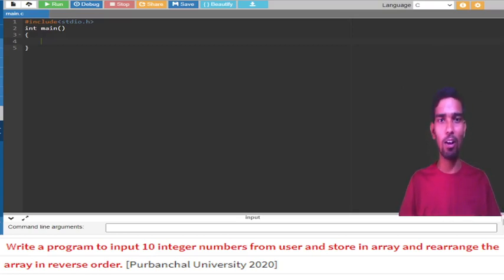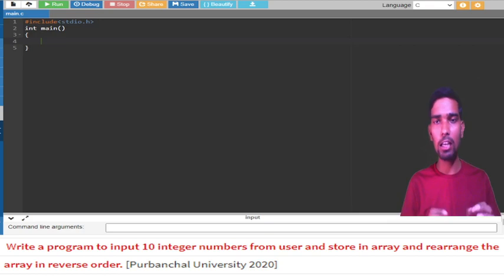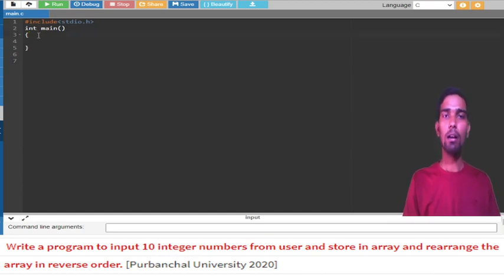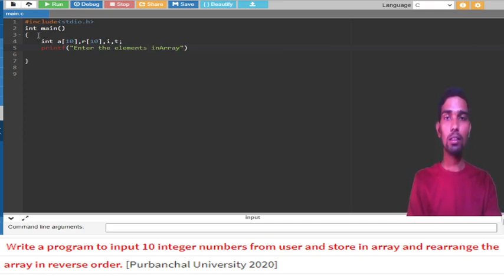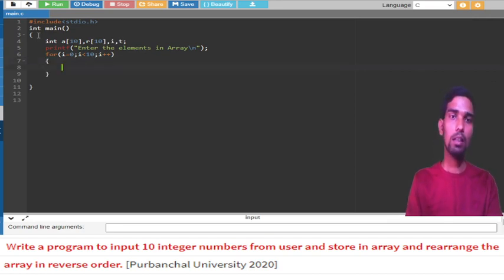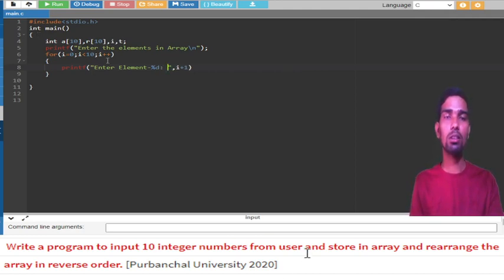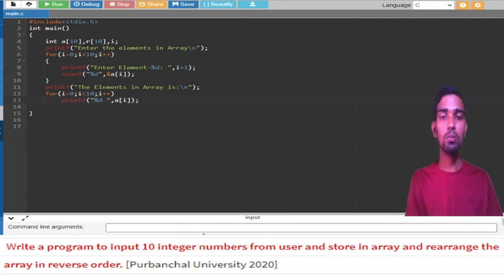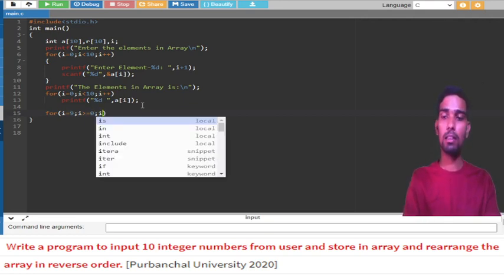WAP to input 10 Integer numbers from Users and store in Array and rearrange Array in Reverse Order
Write a Program to input 10 integer numbers from Users and store in Array and rearange the Array in Reverse Order

write a program to input 10 numbers using array in c
print array in reverse order c
how to reverse an array in c using functions
program to reverse an array in c
take 10 integer input from user and store them in an array and print them on screen
how to reverse an array in java
write a program in c to read n number of values in an array and display it in reverse order
print array in reverse order in c